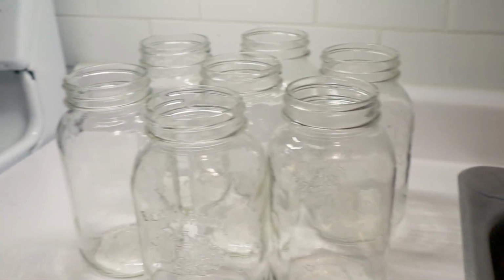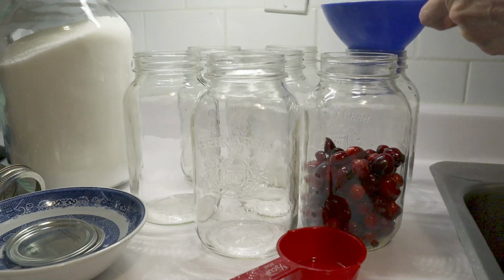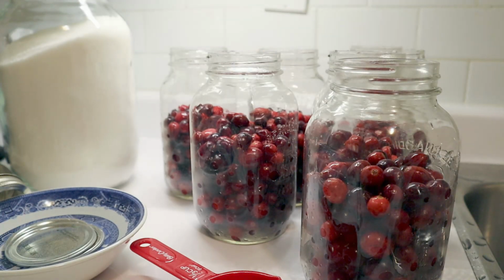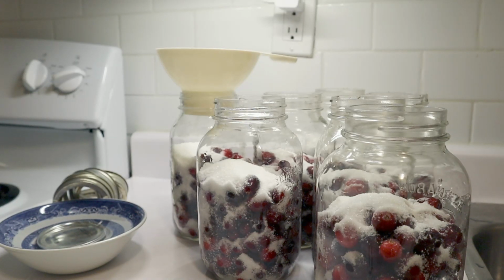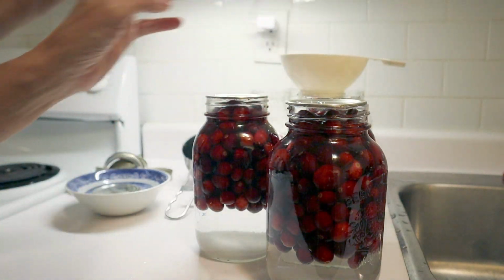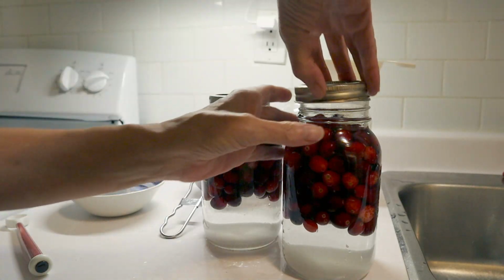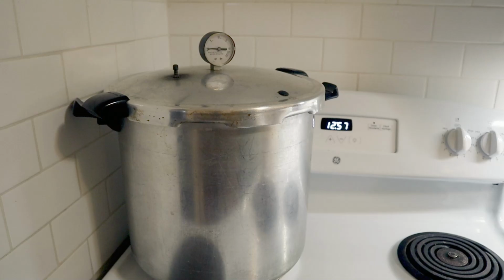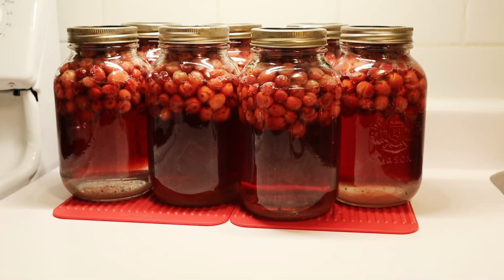Making and Canning Homemade Cranberry Juice